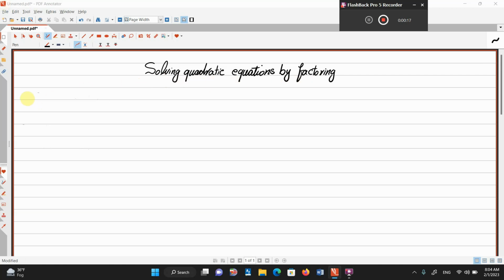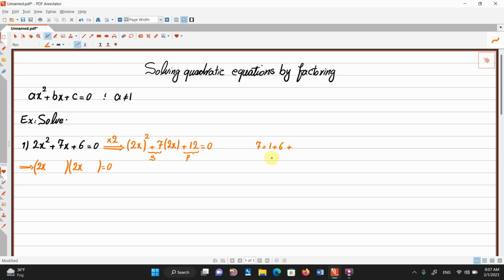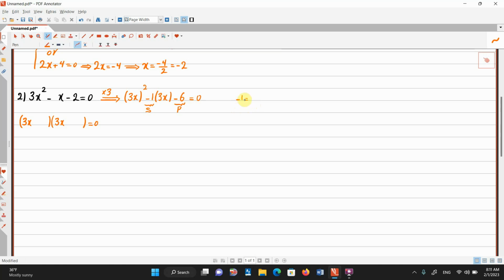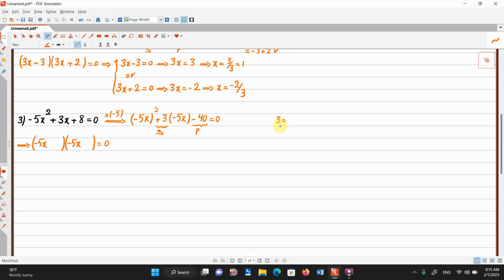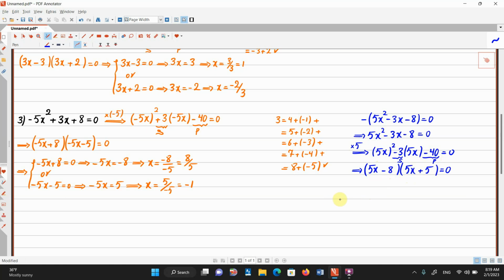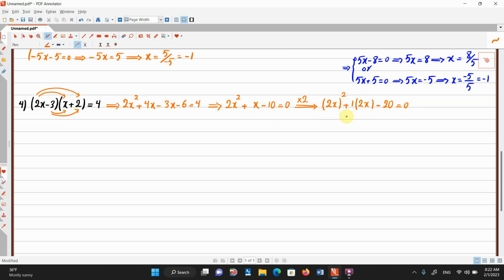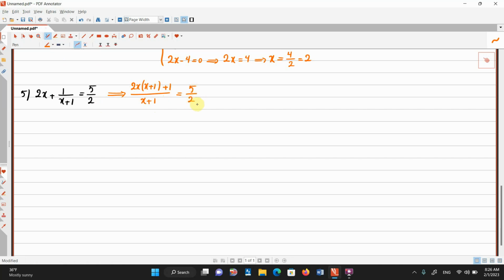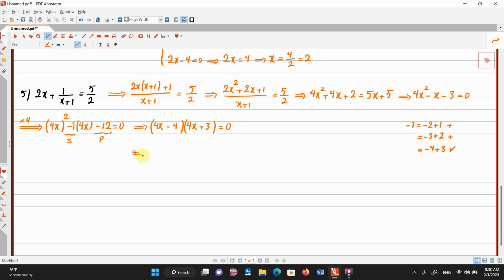Solving quadratic equations by factoring. ( part 3)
In this session we are going to solve quadratic equations from the type ax^2+bx+c=0 where a is not equal to zero.